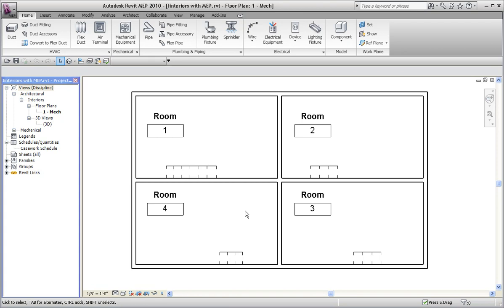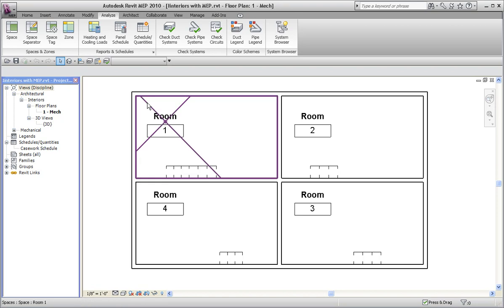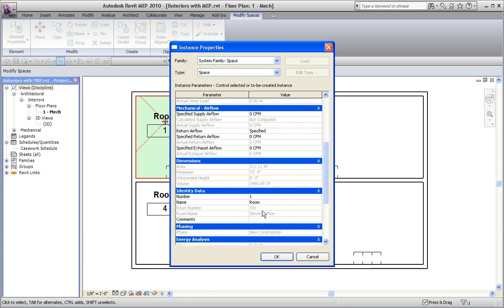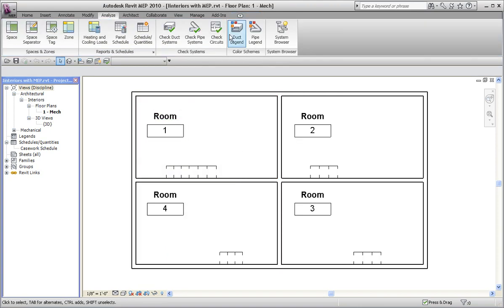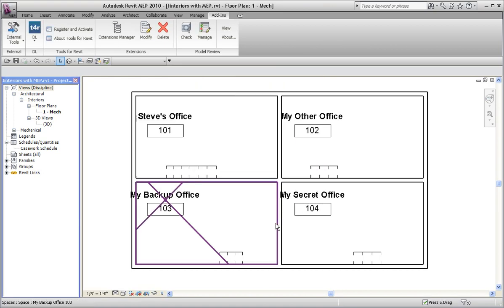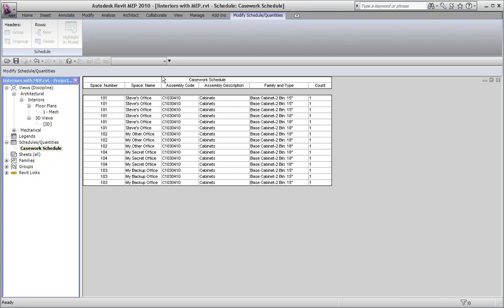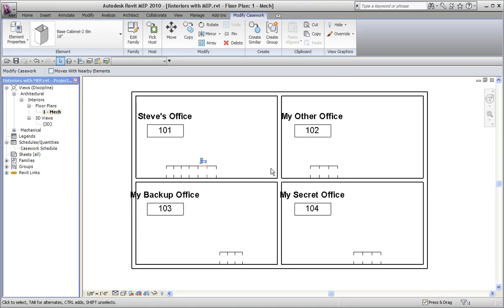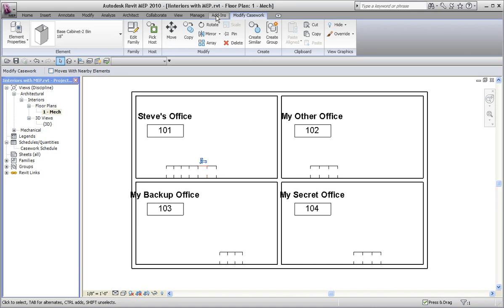Revit MEP for Interiors